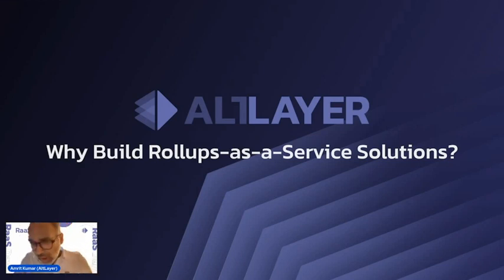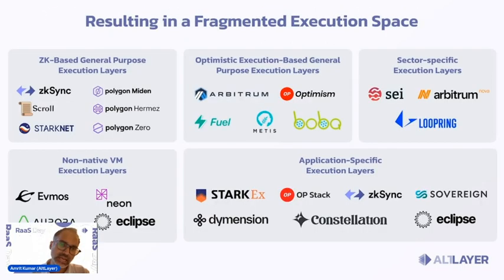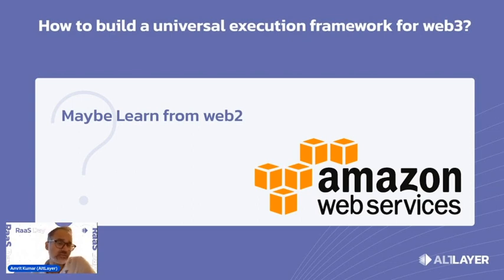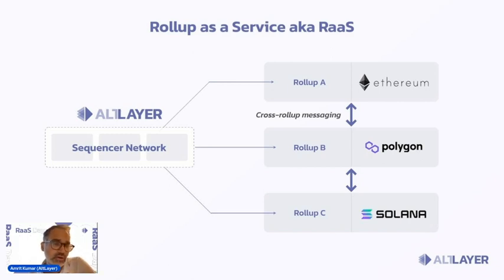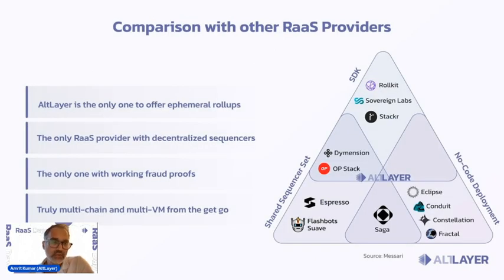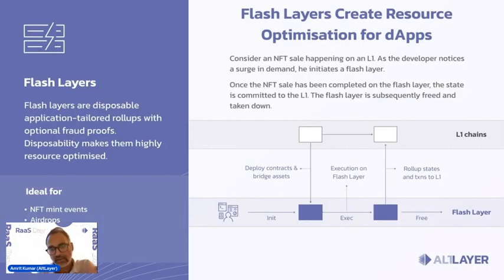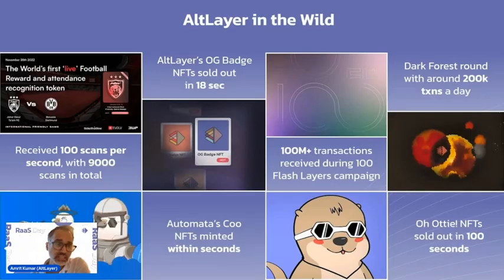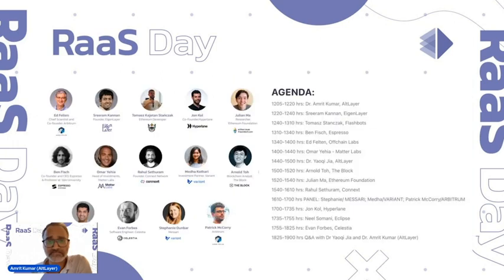Dr. Amrit Kumar - Amrit Kumar's Welcome Note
Title: Amrit Kumar's Welcome Note
Speaker: Dr. Amrit Kumar